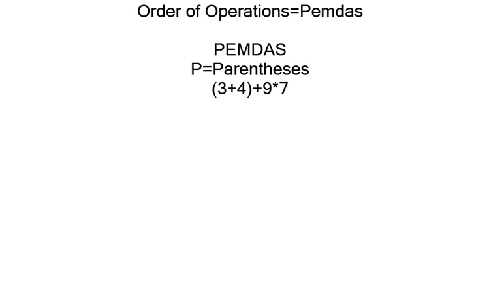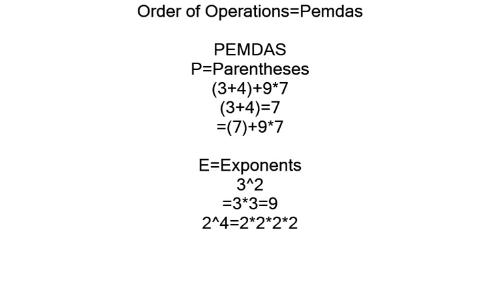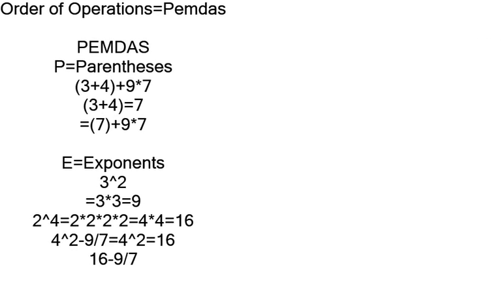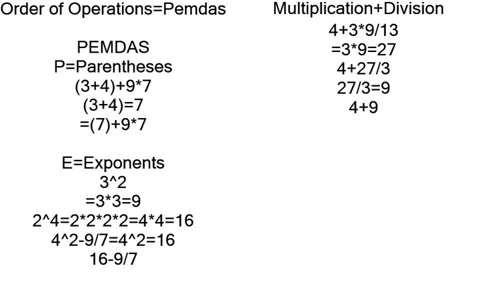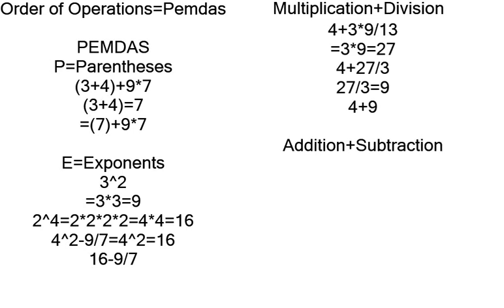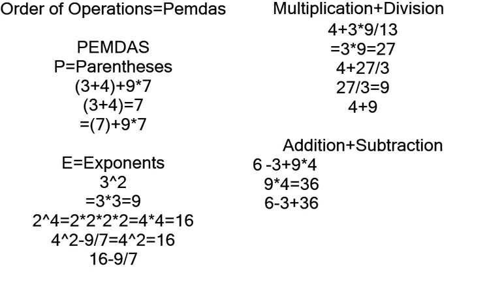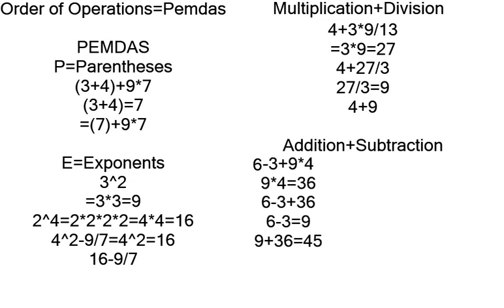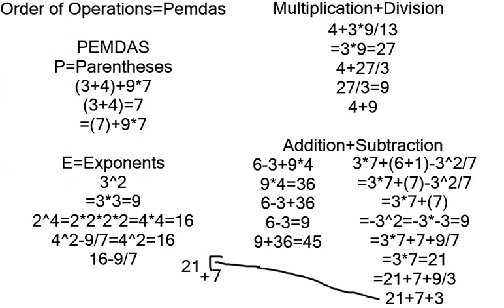Algebra 1 Unit 1 Lesson 1:Order of Operations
Get a head start in Algebra 1 by using a simple guide to understand the basics of solving equations and simplifying expressions using PEMDAS!